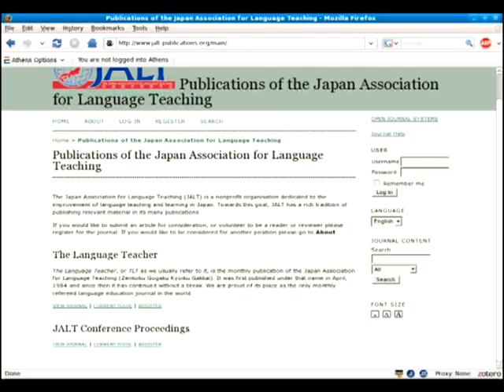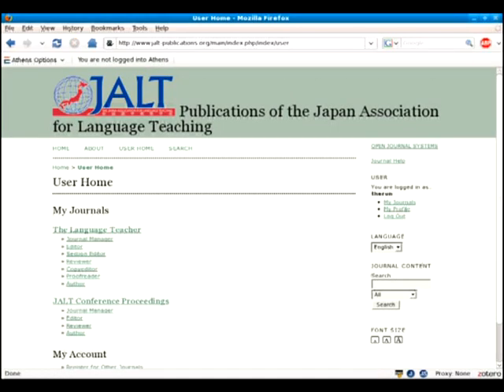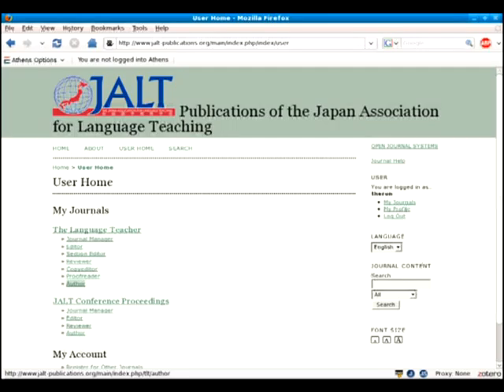Logging in3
With fades